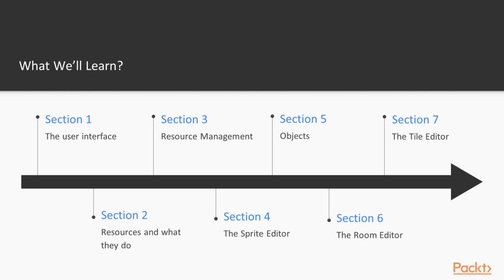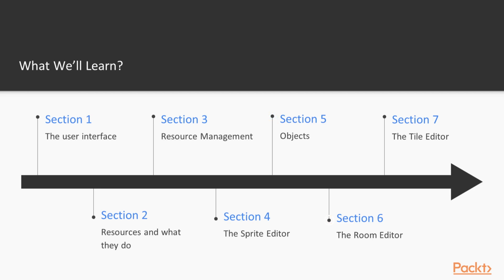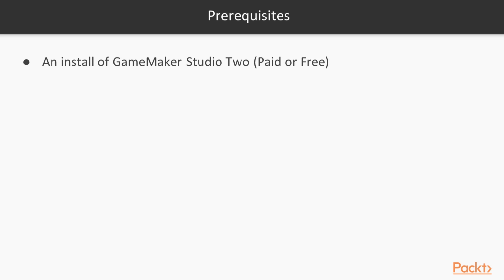Learning the GameMaker Studio 2 Interface : The Course Overview | packtpub.com